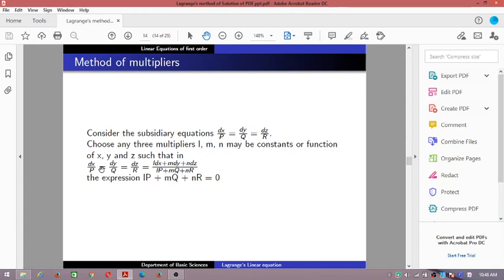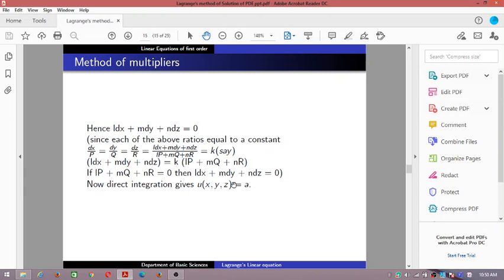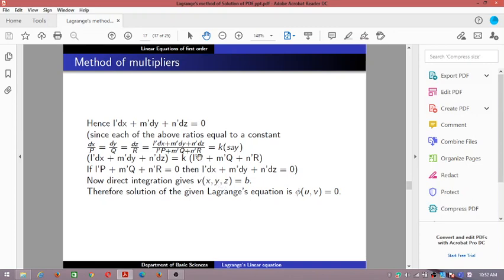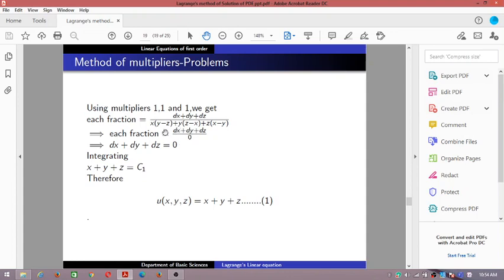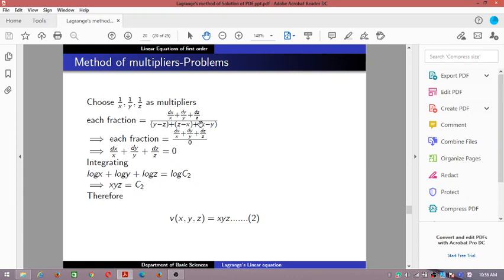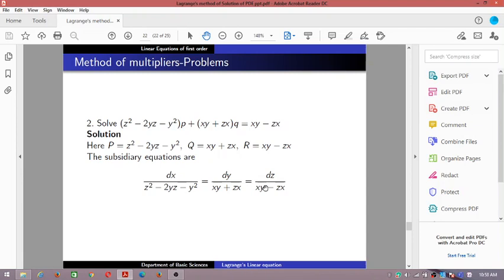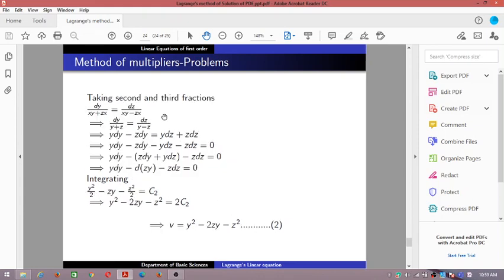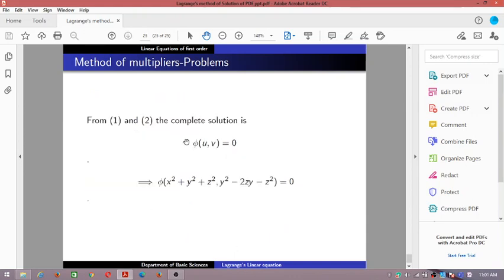Lagranges PDE solution by method of multipliers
Solution of Lagranges PDE by method of multipliers